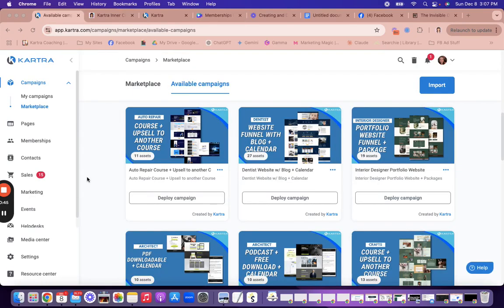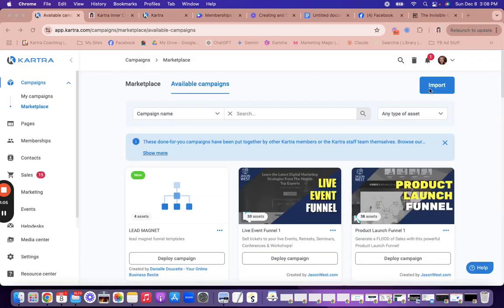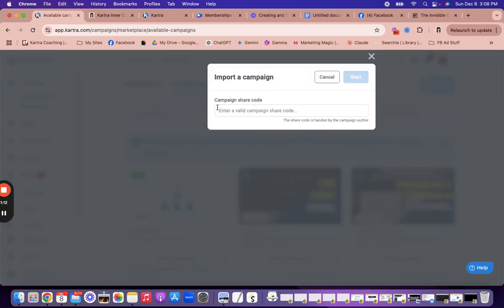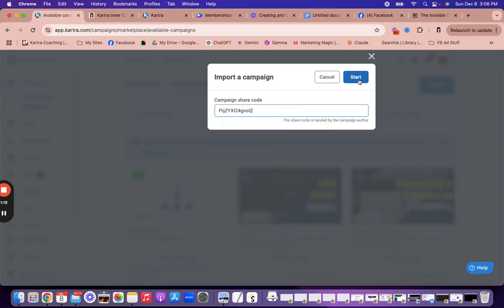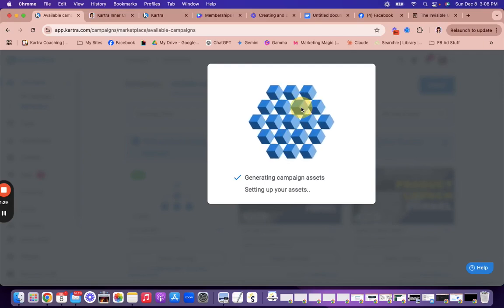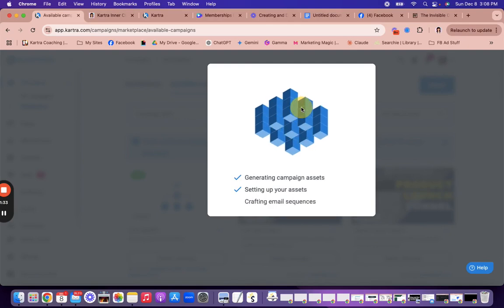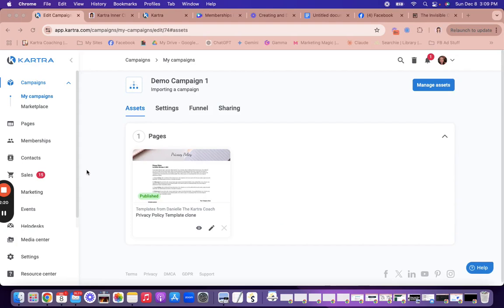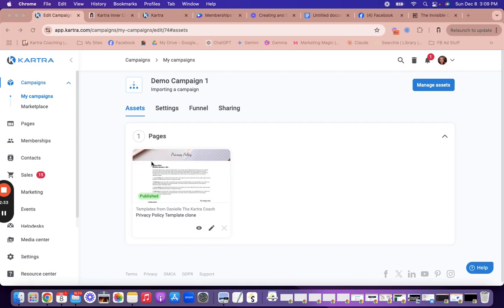Importing Campaign Share Code in Kartra 7 0 🚀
How to import a Kartra Campaign Share Code in Kartra 7.0

If you've ever received a share code for campaigns and wondered how to use it, this video will walk you through the process step by step.

1. Log in to your Kartra account.
2. Navigate to Campaigns; Marketplace; Available Campaigns.
3. Click on the blue "Import" button in the top right corner.
4. Enter the campaign share code provided to you.
5. Click on "Start" to initiate the import process.
6. Wait for the assets to be generated and set up in your account.

If you found this video helpful, please like, follow and consider sharing if you know others who will benefit!